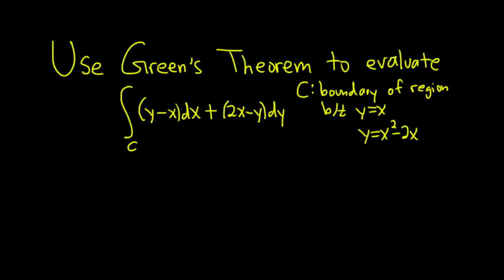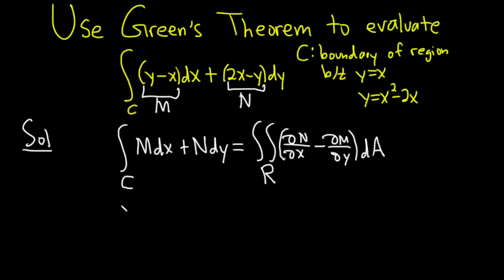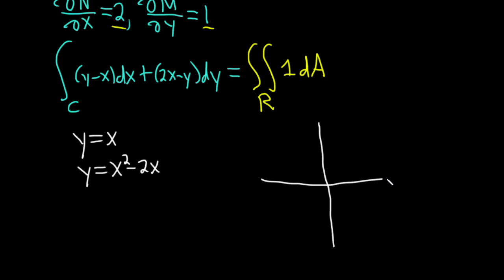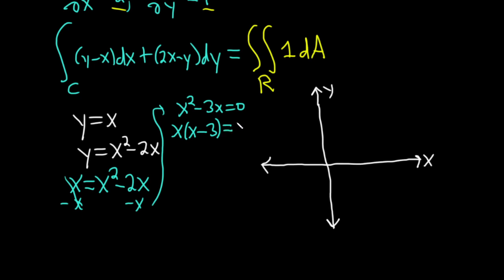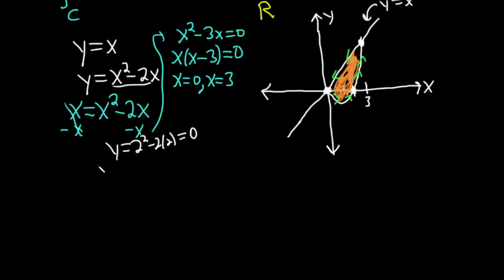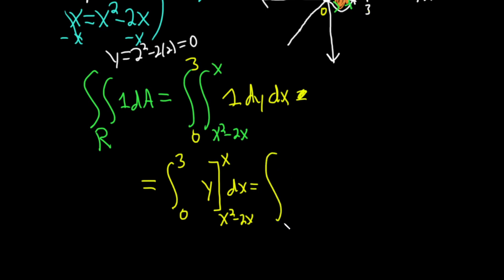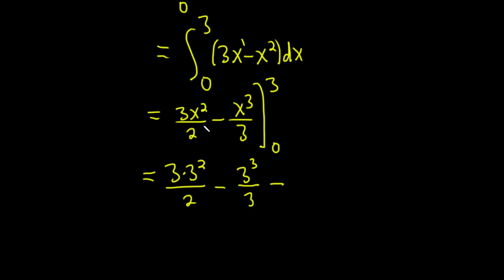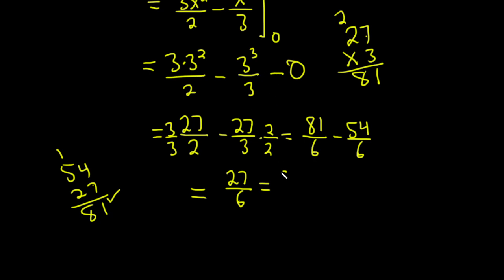How to Use Green's Theorem: Example with Integral((y - x)dx + (2x - y)dy), y - x, y = x^2 - 2x